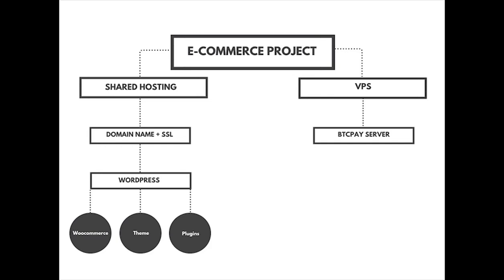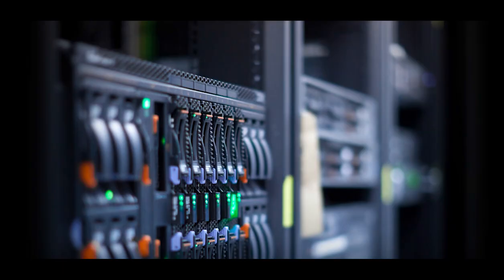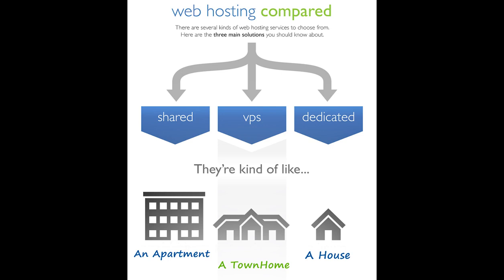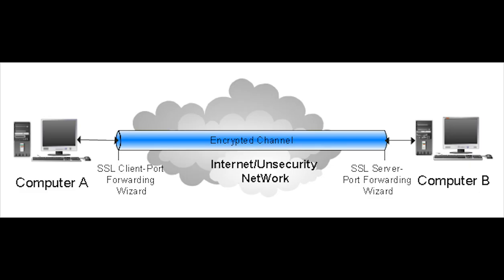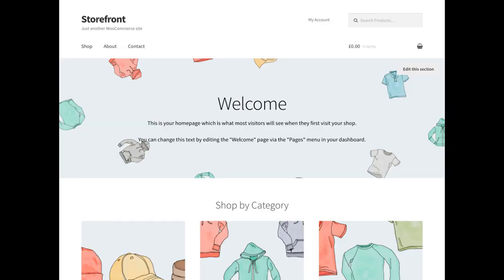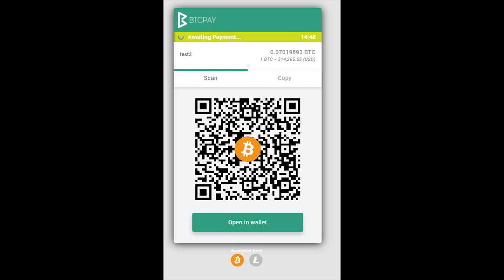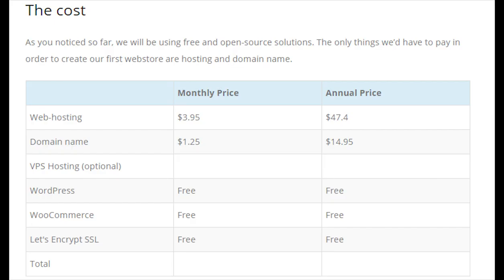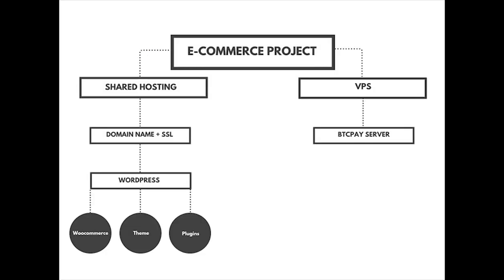Step 1 - Under The Hood WooCommerce and WordPress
This is the first step of "How to build an e-commerce store and accept Bitcoin series.

In this video, we will take a look at behind the scenes of our website or the backend. You'll understand what kind of software we will be using to build our store.

Read full Step 2 -